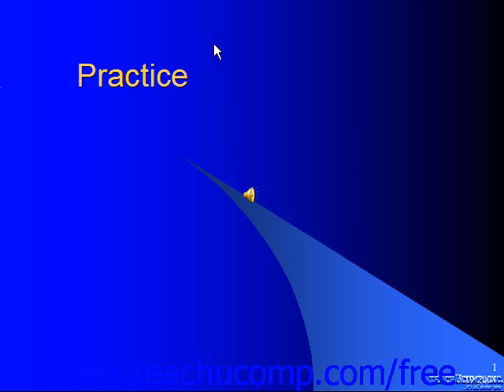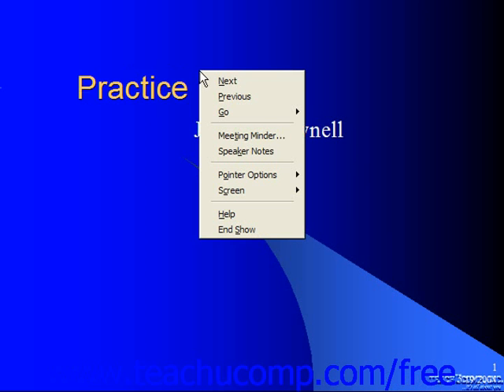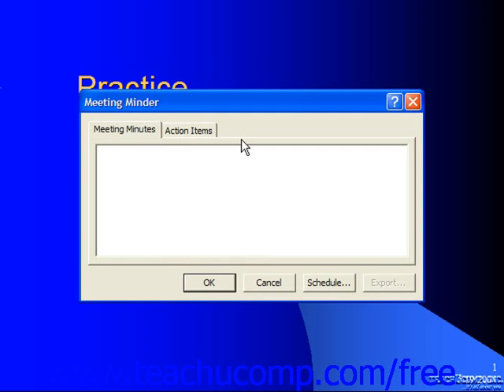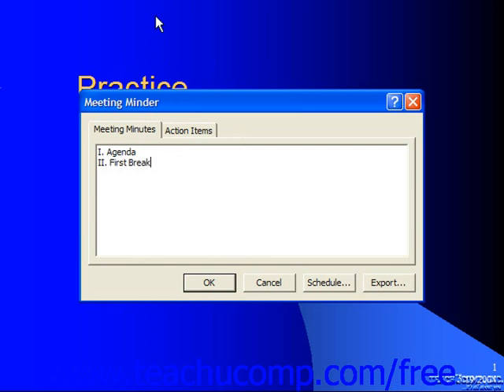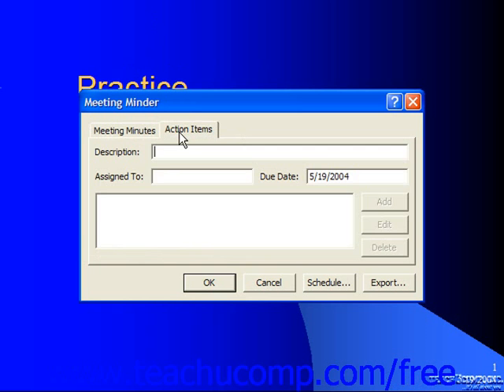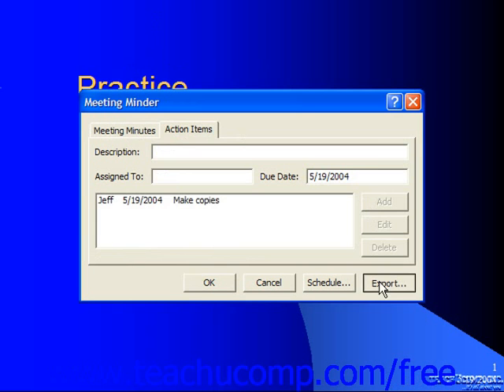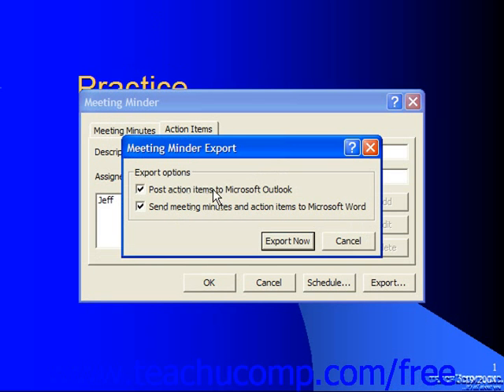PowerPoint 2003 Tutorial Using the Meeting Minder XP, 2000 & 97 Microsoft Training Lesson 14.4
Learn how to use the meeting minder in Microsoft PowerPoint - the most comprehensive PowerPoint tutorial available. Visit us today!